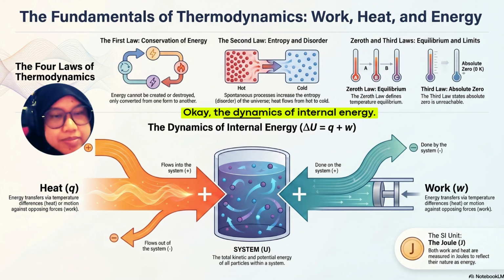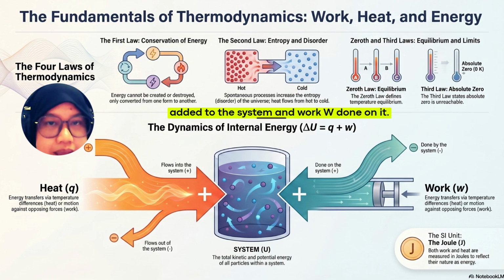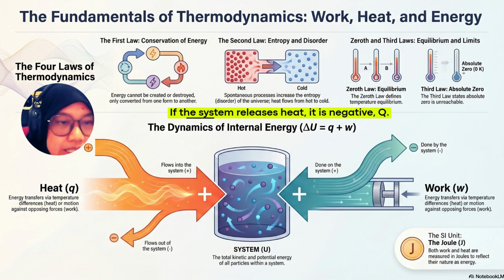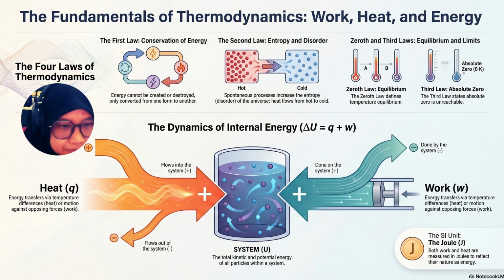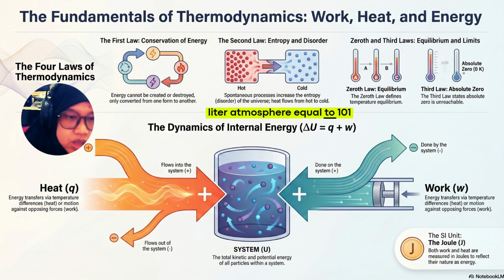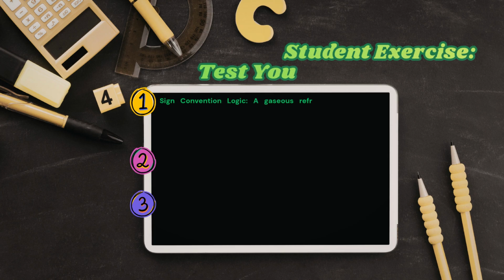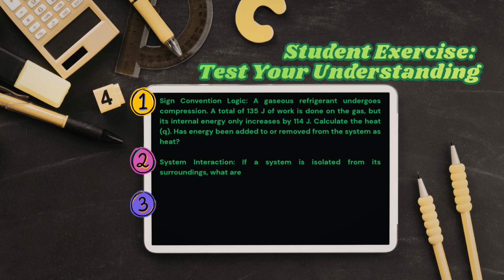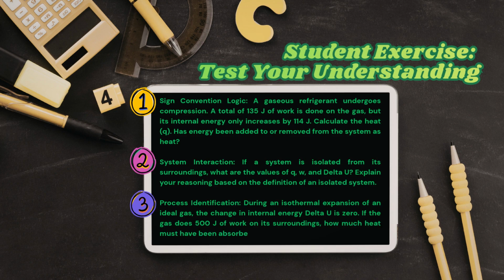KMJ25503 Thermodynamics Lecture Recap: [Work, Heat and Energy] Explained Simply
This video is a quick lecture recap for KMJ25503 Thermodynamics for Polymer Engineering.

In this video, we discuss:
1. The meaning of work, heat and energy in thermodynamics
2. Energy transfer between system and surroundings
3. Sign convention for q and w
4. The First Law of Thermodynamics: ΔU = q + w

This video is prepared to help students revise the lecture notes using a simple visual summary and real-life examples.

Suitable for:
- Thermodynamics revision
- Engineering students
- Polymer Engineering students
- Quick preparation before test, quiz or final exam

Course: KMJ25503 Thermodynamics for Polymer Engineering
Lecturer: Pn. Siti Salmi Samsudin
Faculty of Chemical Engineering & Technology, UniMAP